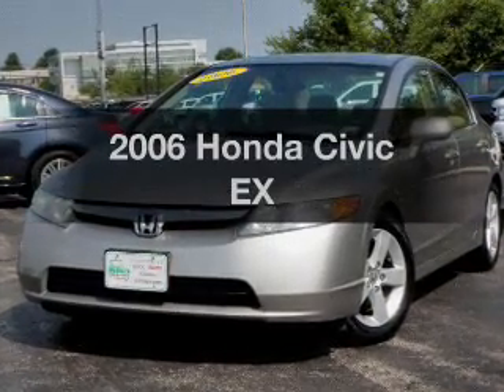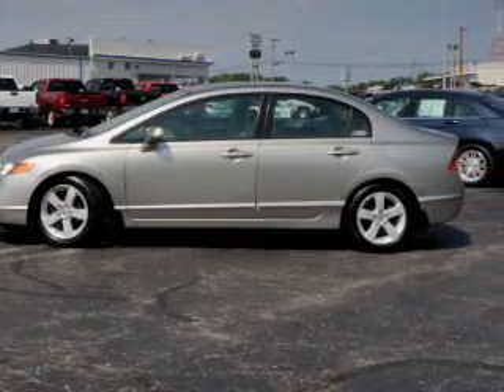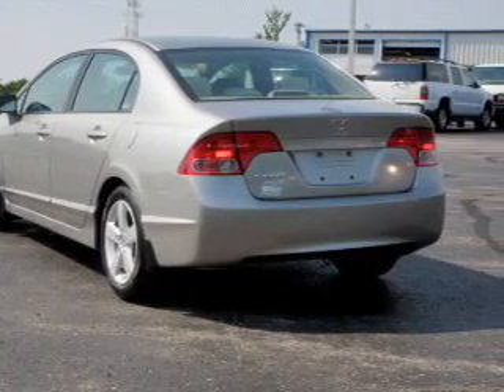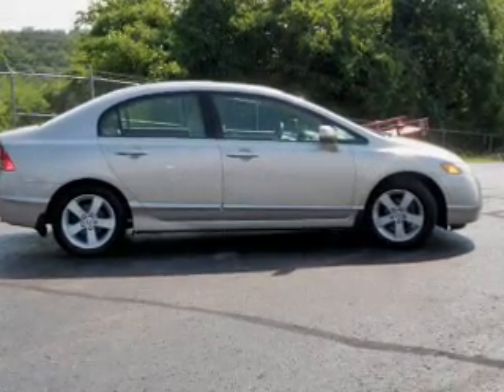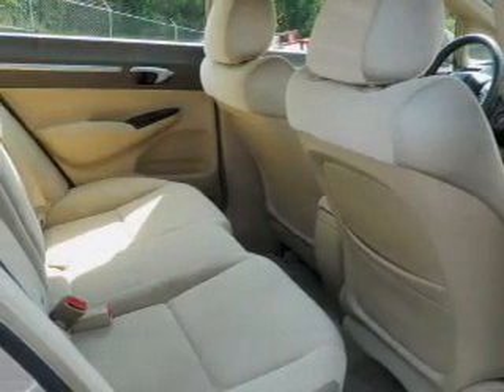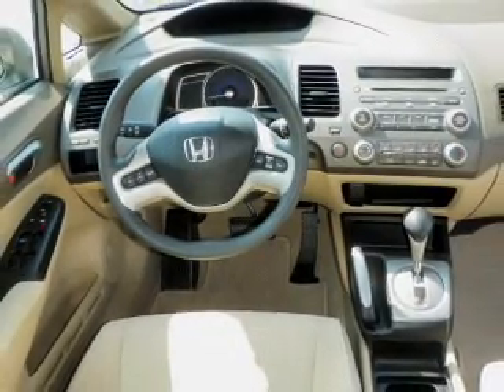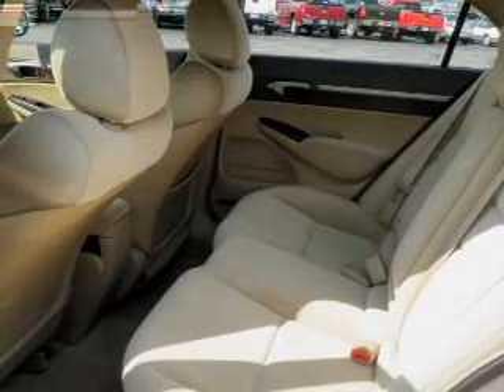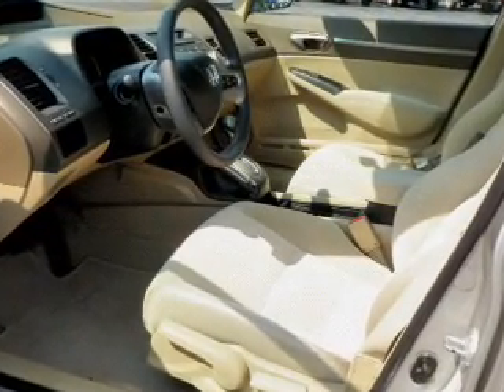2006 Honda Civic - Jefferson City MO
Year: 2006
Make: Honda
Model: Civic
Trim: EX
Engine: 1.8 liter inline 4 cylinder 16 valve
Transmission: 5-Speed Automatic
Color: Dark Gray
Mileage: 72015
Address:
2033 Christy Dr